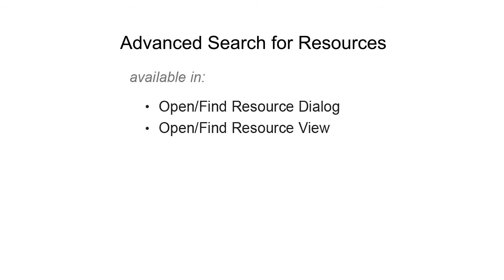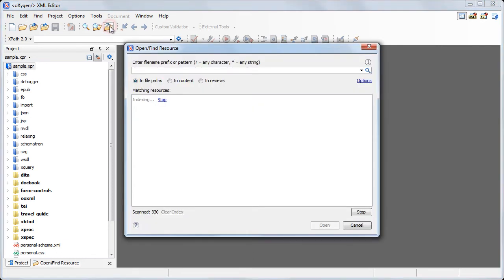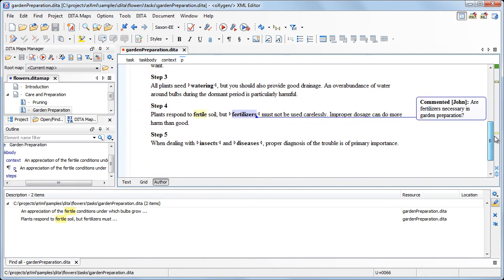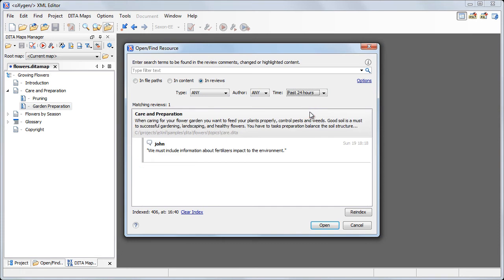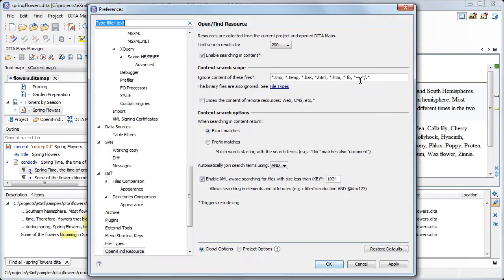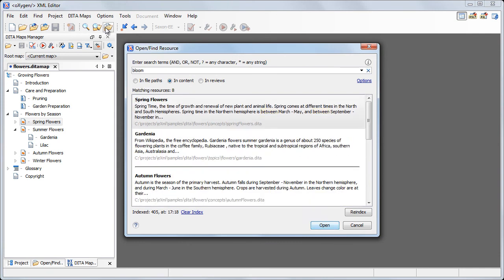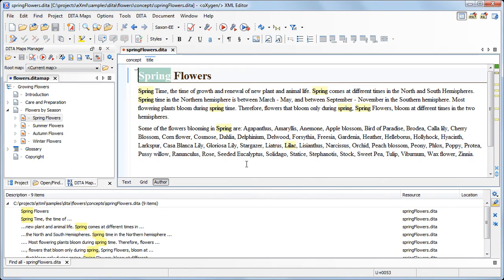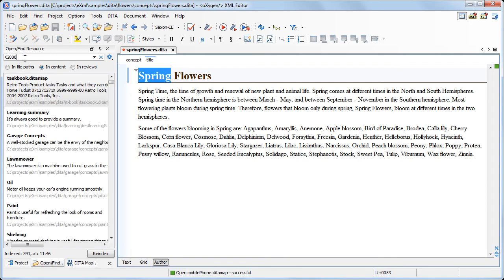Advanced Search for Resources in oXygen XML Editor 15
This demonstration walks you through the Open/Find Resource dialog search capabilities, from simple text searches to the more complex ones, involving wildcards, boolean operators, searching in reviews and more.

Table of contents:

1. Introduction 0:00
2. Searching in File Paths 0:56
3. Search in Content 02:04
4. Search in Reviews 02:59
5. Prefix Search 03:58
6. Boolean Operators 05:31
7. XML-aware Search 06:20
8. Searching in Remote Resources 07:00